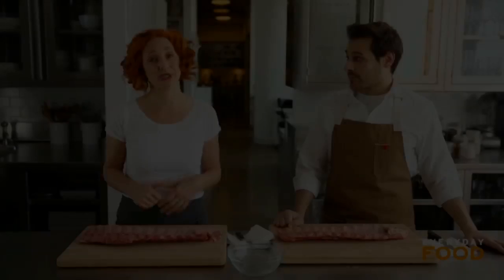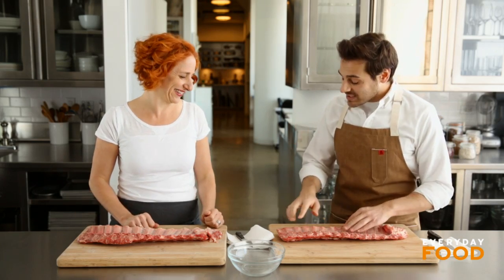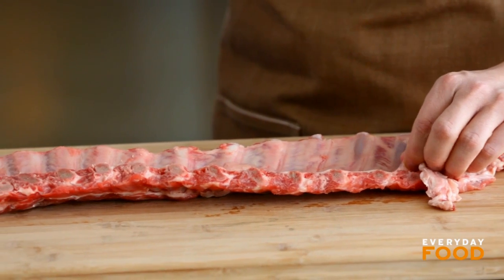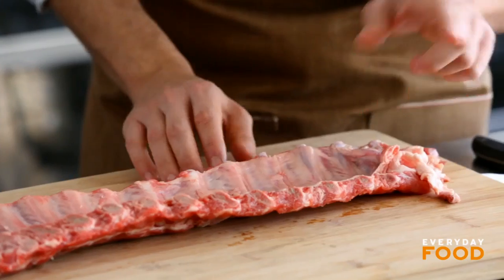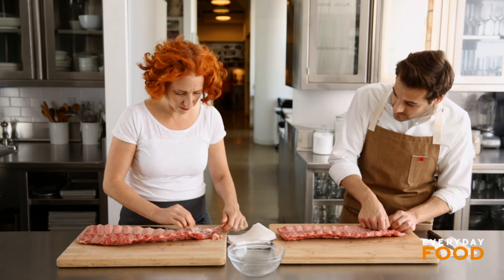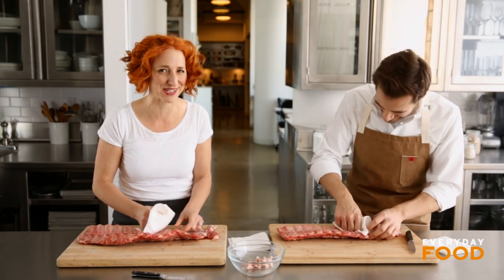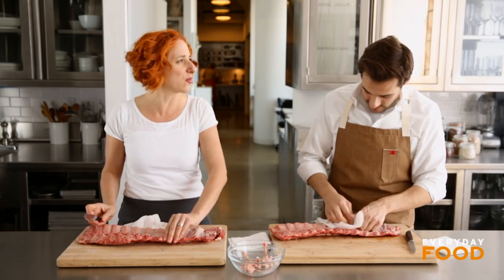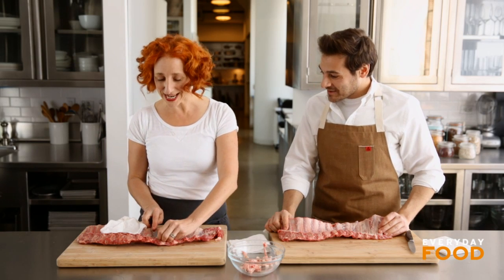Make Your Barbecue Ribs Easier to Eat - Everyday Food with Sarah Carey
Today Thomas is sharing another cooking secret with us. Make sure to watch because not only does removing the membrane from the back of a rack make the easiest-to-eat ribs, if you don't do it, you will be disqualified from any rib contest you enter.